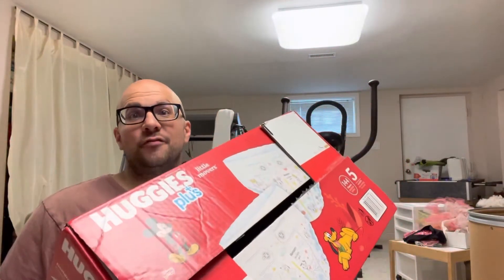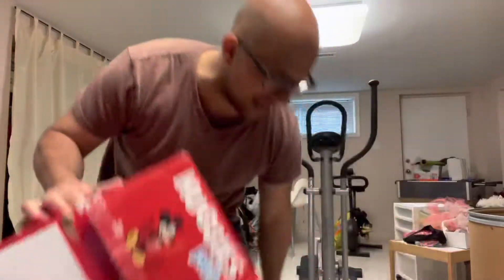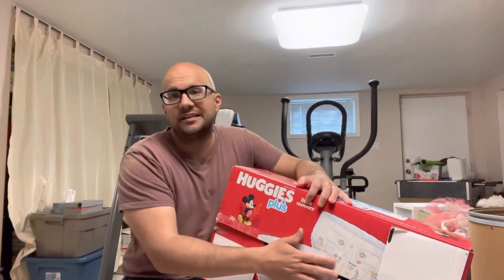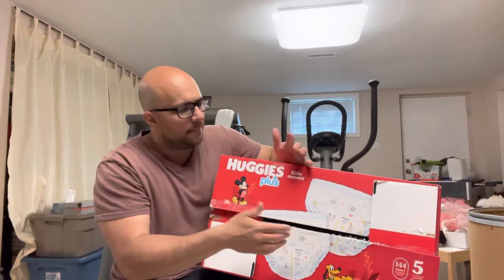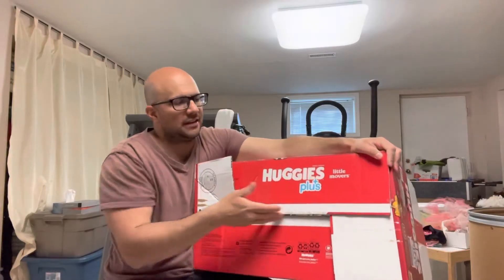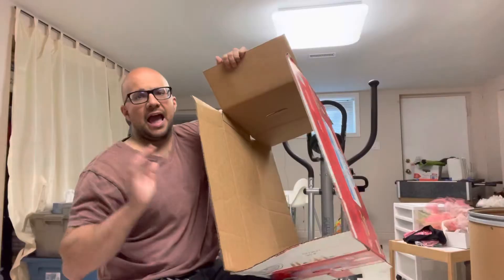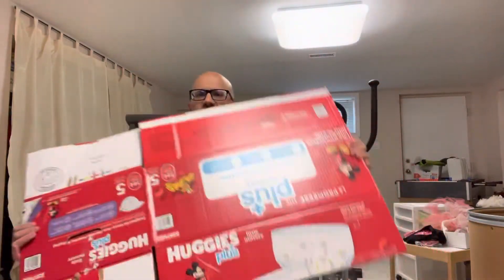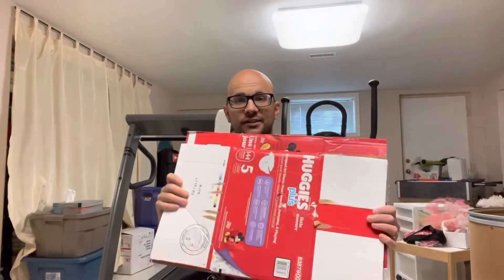How To Flatten A Cardboard Box Quickly-Easy Tutorial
In this video tutorial, I show you and tell you how to flatten a cardboard box easily. The thing about flattening cardboard boxes is the simple fact that it is how they start off before they are folded into the box shape. This is simply because they take up much less space when they are flattened, so it can save a lot of space when you are storing them or discarding them.